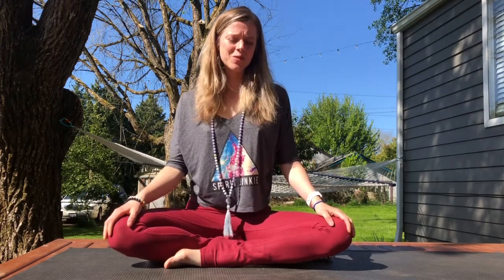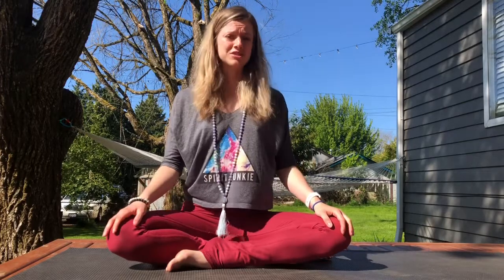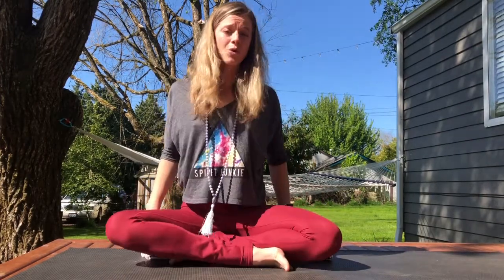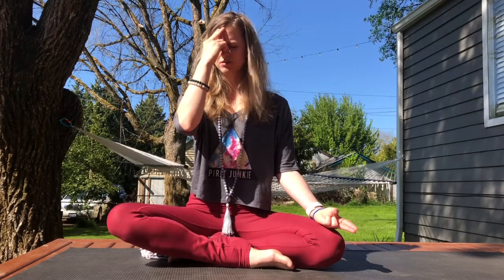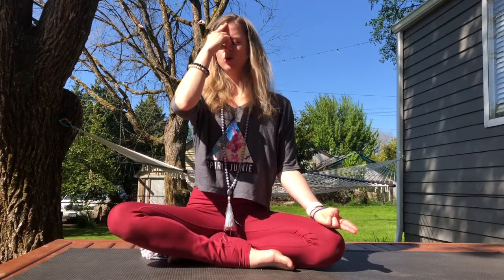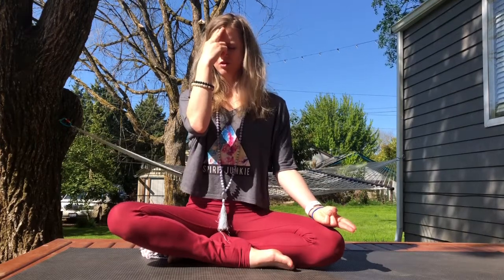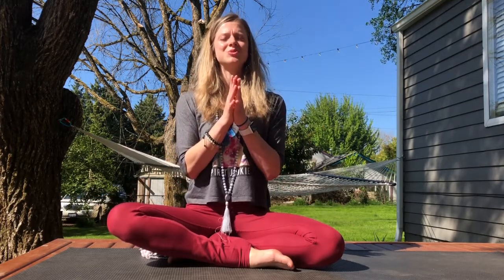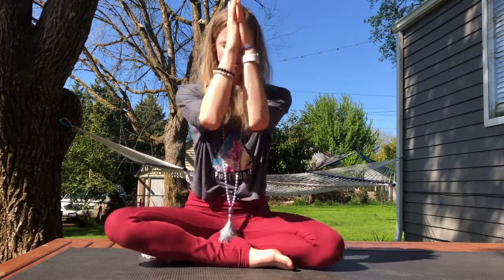Short Pranayama Practice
Chandra Bhedana Pranayama